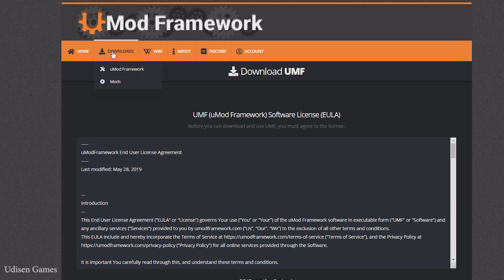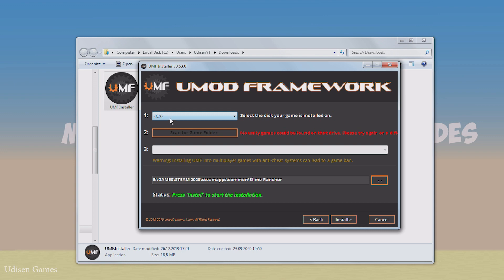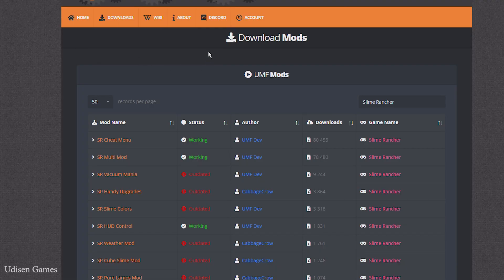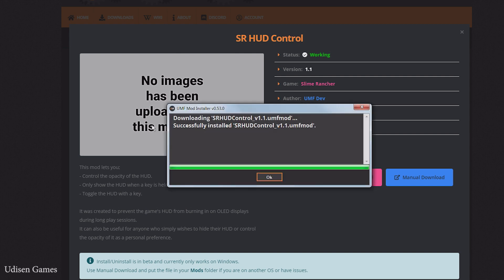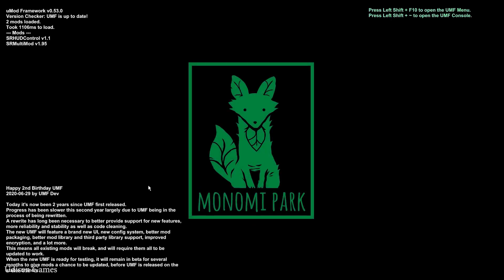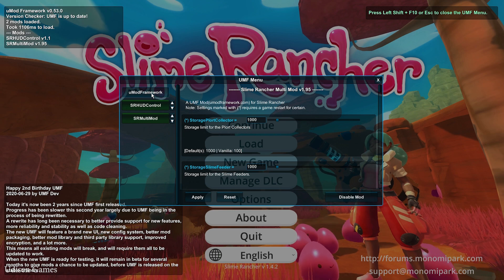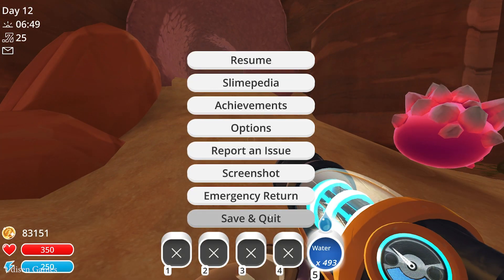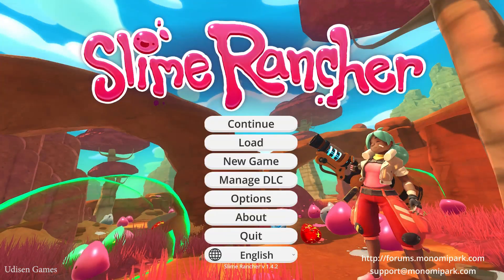Slime Rancher How to install mods (EASY) (2024)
Udisen Games show how to get, find  in Slime Rancher without cheats and mods! Only vanilla.

What is the Udisen and UdisenSlimeRancher and UdisenGames and channel? Useful Guides about Steam, Slime Rancher, Minecraft, StarBound and another sandbox games.

What is Slime Rancher  today? Slime Rancher  is an epic and awesome virtual playground and workshop, where kids and adult of all ages can create epic stuff, have fun, and learn different things. It’s unique game, because in that mostly everything on Slime Rancher is designed and created by members of the community. Initially Slime Rancher is designed for 8 to 16 year old, but it is open to people of all ages and nations. If you play on servers, also can earn Slime Rancher 2 “dollars” and use in NCP shop to purchase weapons, pets, accessories, expensive building materials, components for machines or something else.